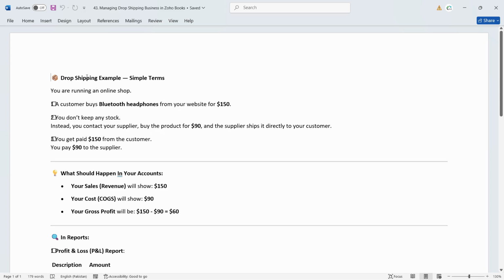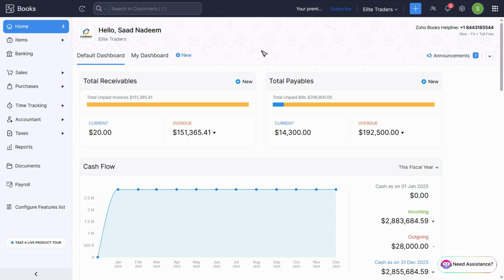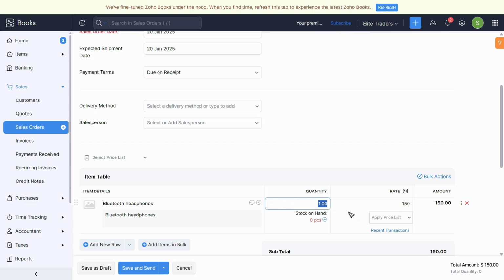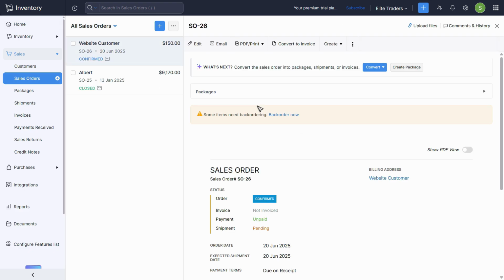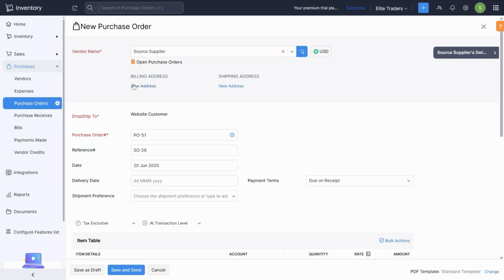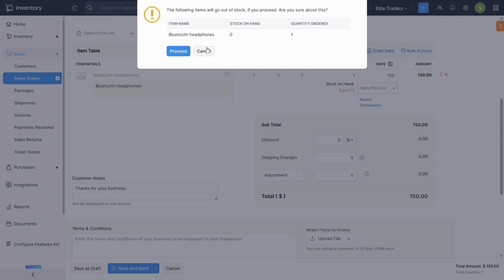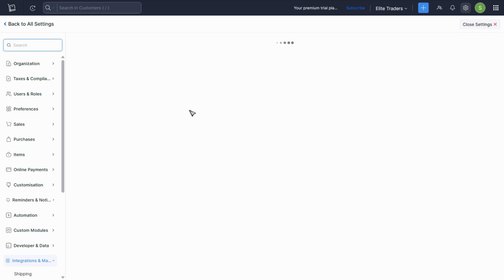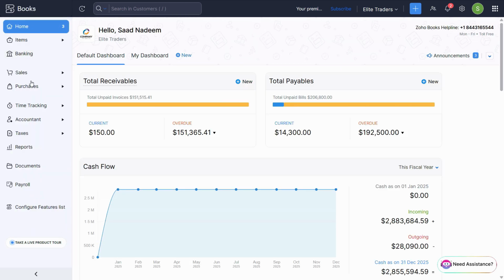How to Manage Drop Shipping in Zoho Books | Complete Order Fulfillment Without Holding Stock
Learn how to manage a drop shipping business in Zoho Books with this practical Urdu/Hindi tutorial. This video walks you through the complete workflow of receiving customer orders, forwarding them to suppliers, and tracking fulfillment — without maintaining any physical inventory.

Perfect for online sellers, eCommerce businesses, and resellers running lean, stock-free operations.

🧩 What you'll learn:

What is drop shipping and how it works in Zoho Books

Creating sales orders without inventory

Forwarding customer orders to vendors directly

Tracking deliveries without holding stock

Urdu/Hindi step-by-step explanation

Automating fulfillment and vendor coordination

Keeping accounting clean without stock entries